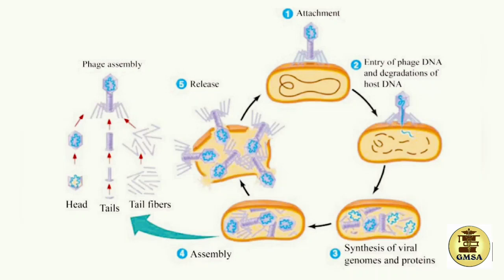Local A/L Biology in English Medium - MICROBIOLOGY (PART-02) - By Mithila Rajapakse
The following topics on Microbiology have been addressed in this video:
 *Cyanobacteria
 *Fungi
 *Mollicutes
 *Protists
 *Viruses
 *Viroids
 *Prions

Note: Scientific names mentioned in the subtitles should be underlined when handwritten and italicized when printed.